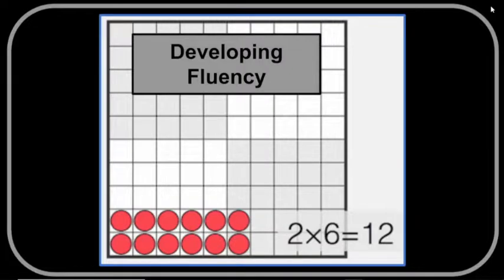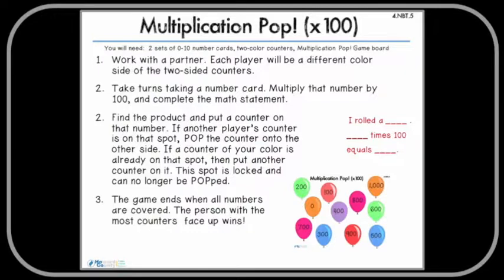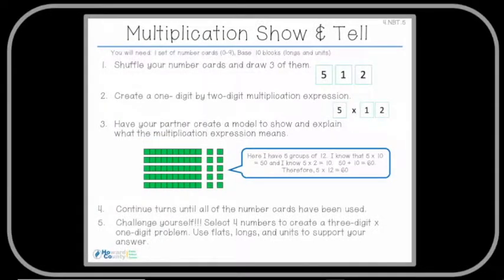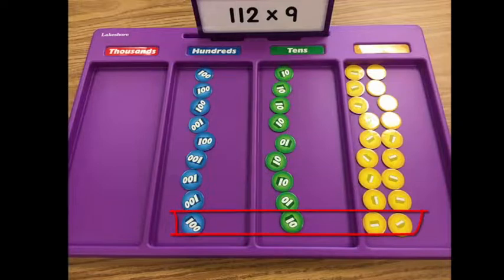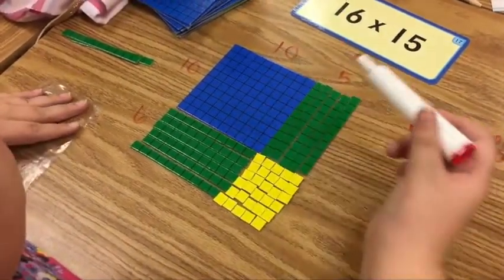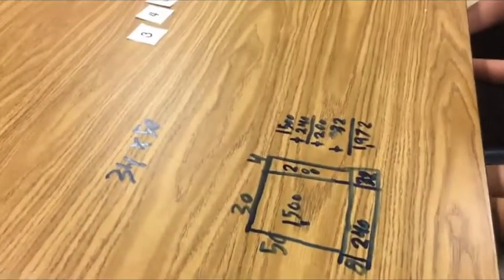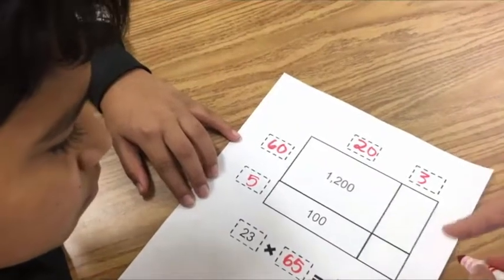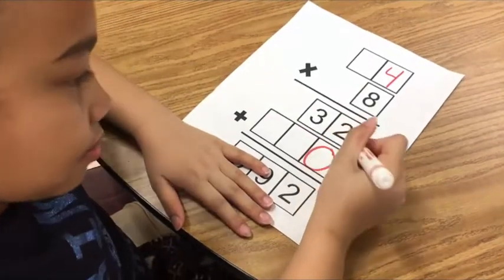4th Math MGSE4 NBT 5 Video